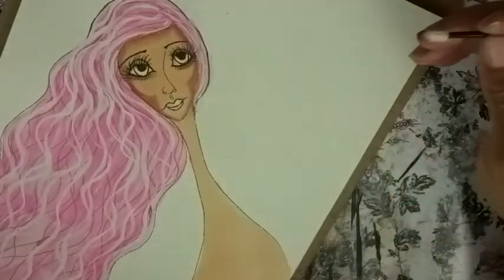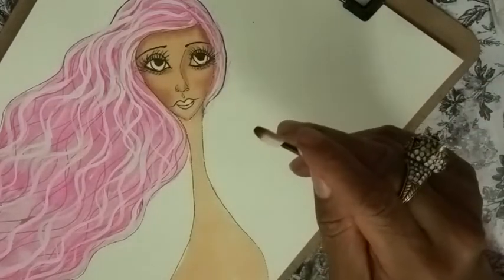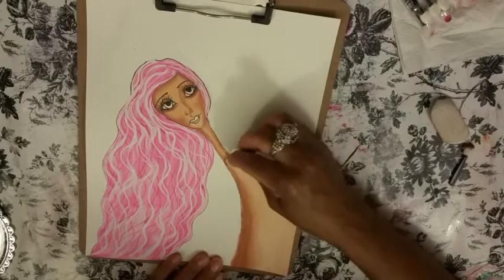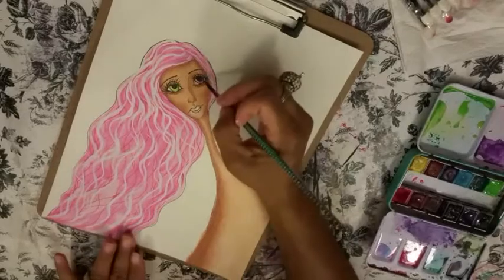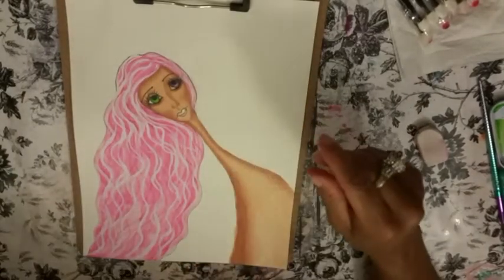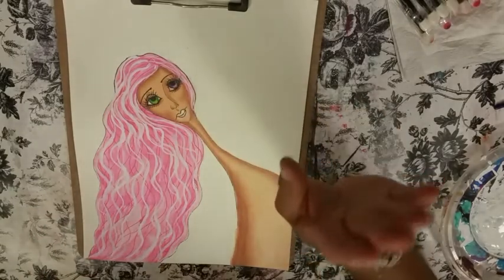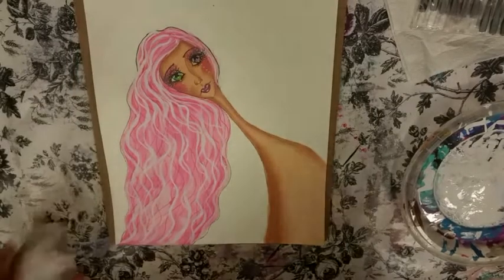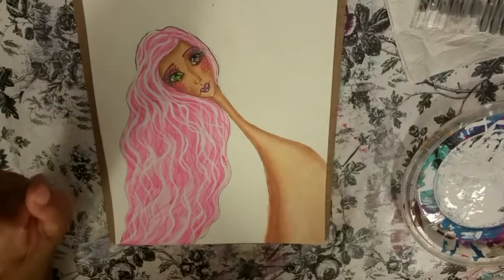JANE DAVENPORT ART OBER MIXED MEDIAPT.2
ETSY SHOP